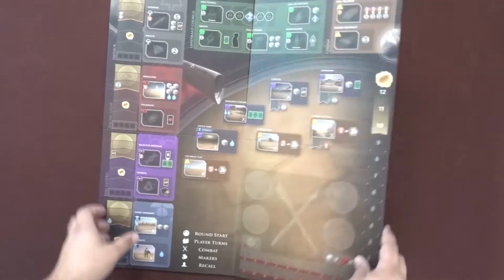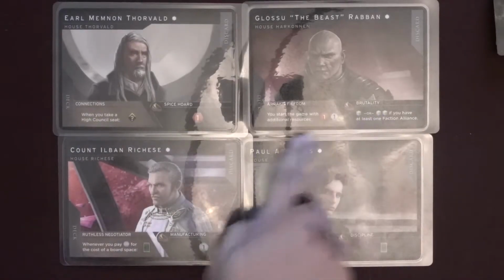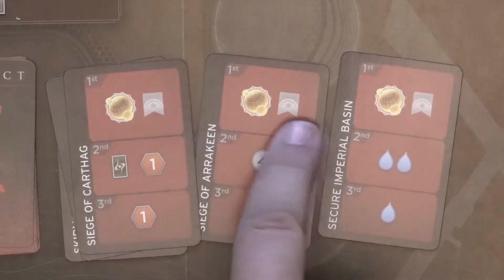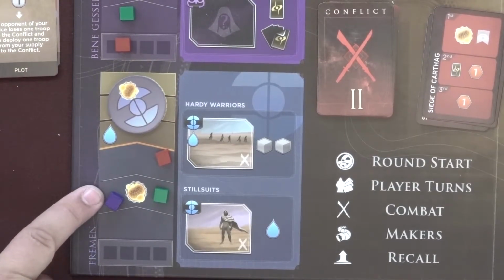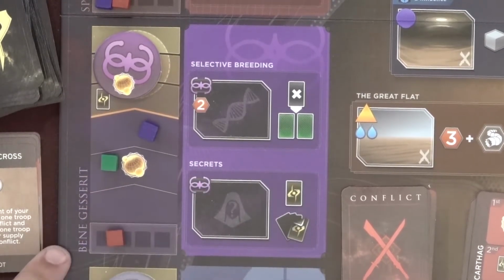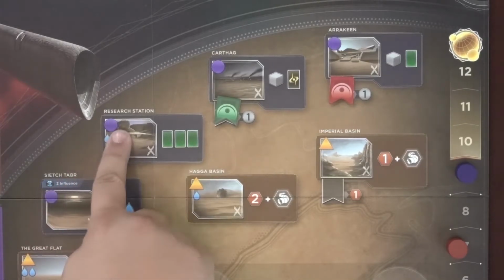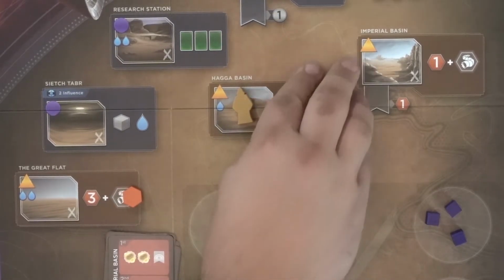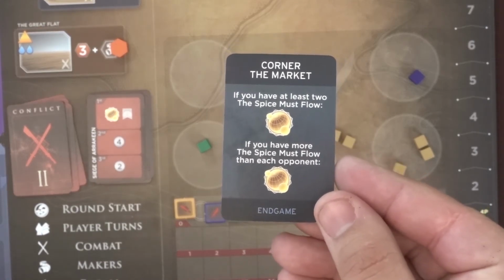Learn to Play: Dune: Imperium (and Solo, 2-Player modes)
Watch as Meeple Mentor prepares you to play Dune: Imperium from Dire Wolf.  Designed by Paul Dennen.

JUMP to:
0:00:00 Intro
0:00:52 Concept
0:01:57 Setting Up
0:05:08 Game Overview
0:12:47 Player Turns
0:17:38 Board Spaces
0:24:52 Ending the Game
0:25:42 2-player and Solo